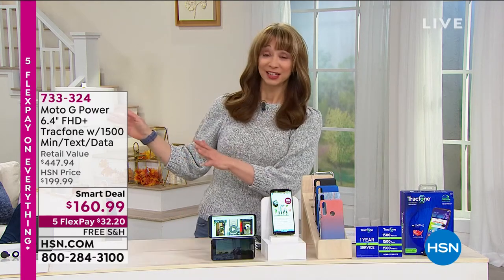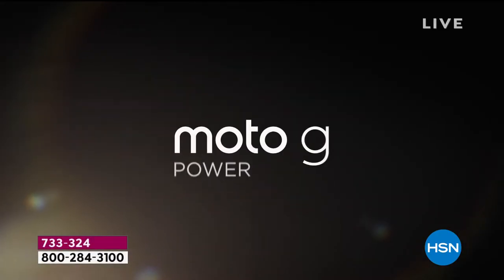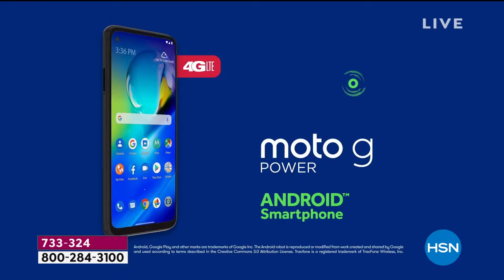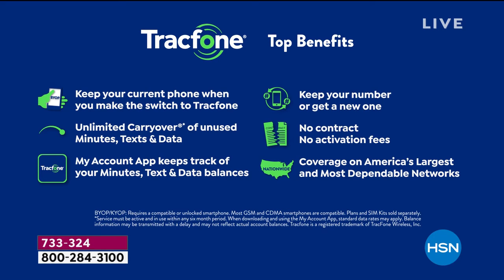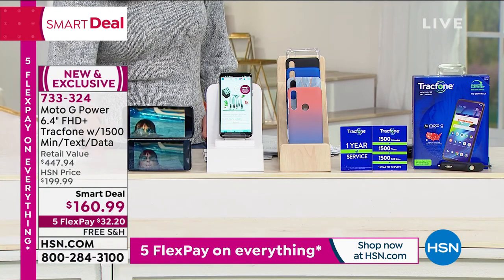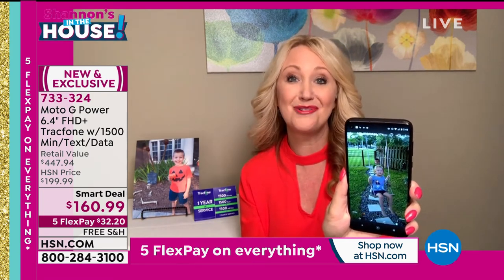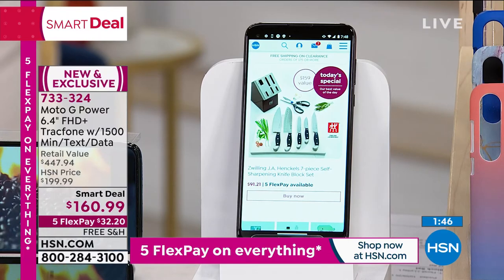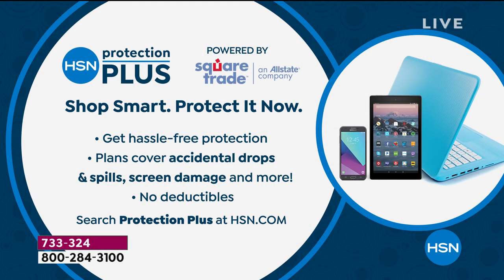Motorola Moto G 6.4" HD+ Tracfone with 1500 Min/Text/Dat...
Motorola Moto G 6.4" HD+ Tracfone with 1500 Min/Text/Data for 365 Days
The Motorola moto g Power 6.4" HD+  brings you life, unplugged. It gives you up to three days of battery life, so you can do the things you want without worrying about recharging. And you can enjoy an AIpowered triple camera system. With the  Max Vision Full HD+ display and dual stereo speakers, tuned by Dolby, gives you an allaccess pass to the world of entertainment. Hello, Moto G Power!

    Tracfone Moto G Power smartphone
    AC Adapter
    USBtoUSB TypeC cable
    Quickstart guide
    Activation card
    Services guide
    Welcome letter

Bundled Goodies

    Case
    Car charger
    Ultimate Smartphone Deluxe 3 for Android/Pandora Premium 3month pass software and services voucher
    Startup Airtime Plan1500 minutes, 1500 texts and 1500MB data + 365 days of service

    Please note that this device is not waterproof. It is not designed to be submerged in water or exposed to pressurized water or other liquids.